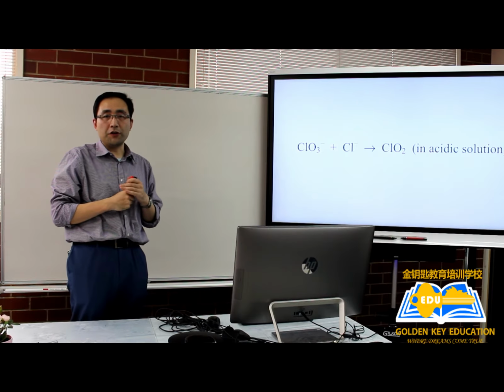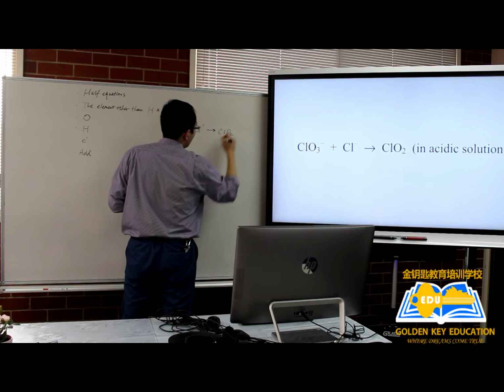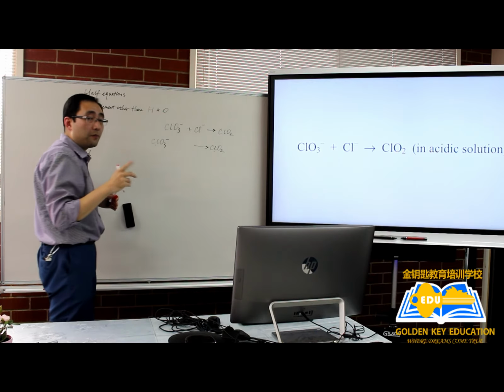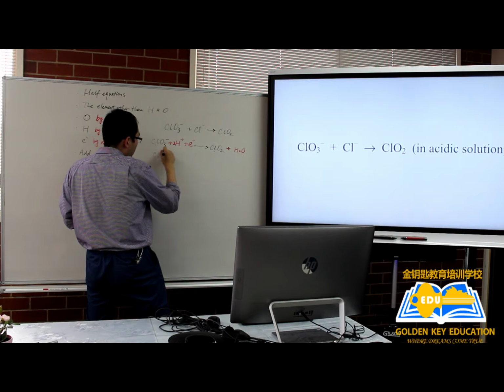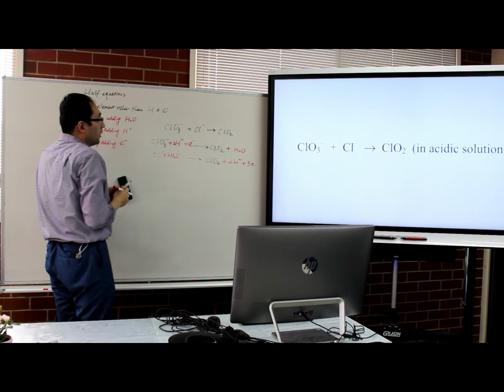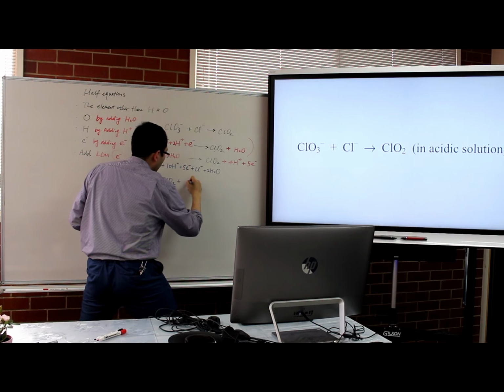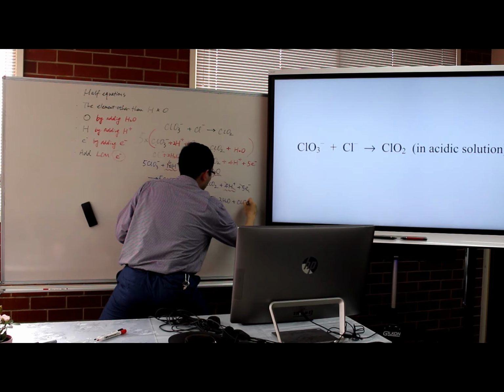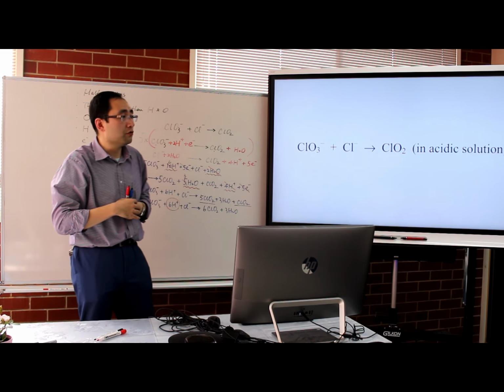Year 11 Chemistry, Golden Key Education (Mr. Guo)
Year 11 Chemistry (Australian Curriculum)